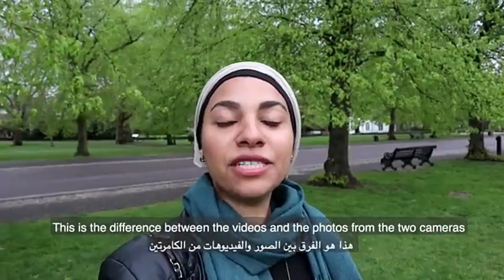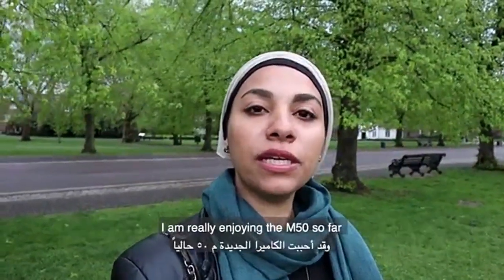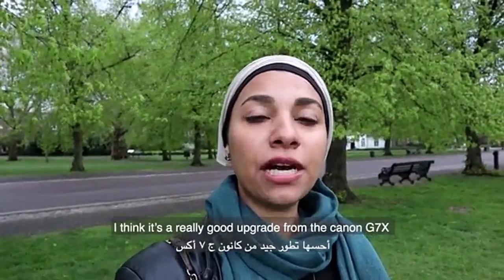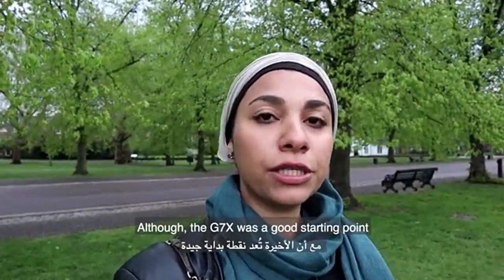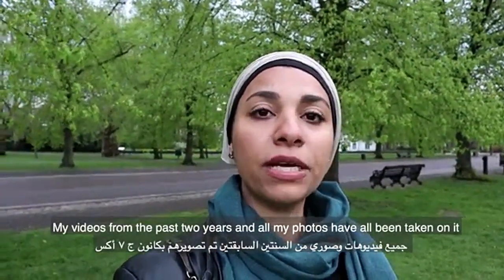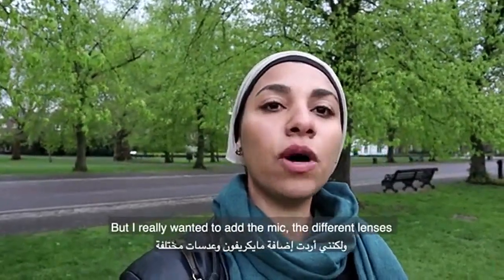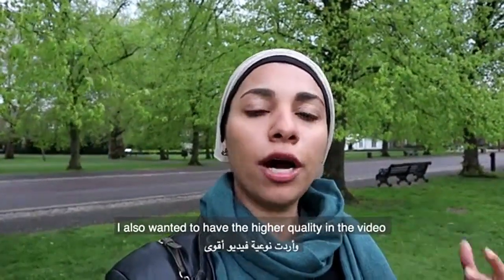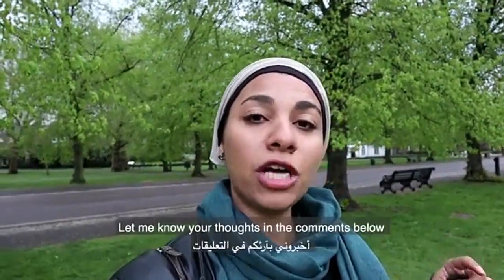Canon M50 VS Canon G7X